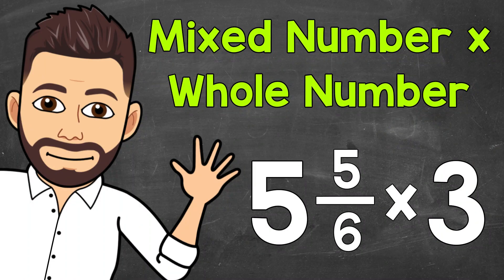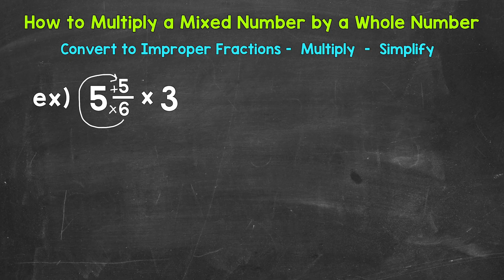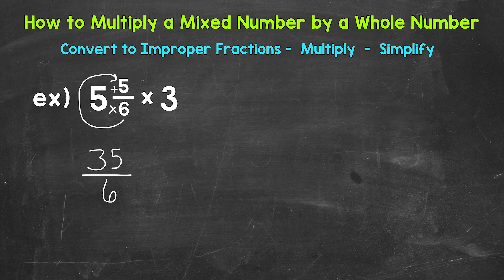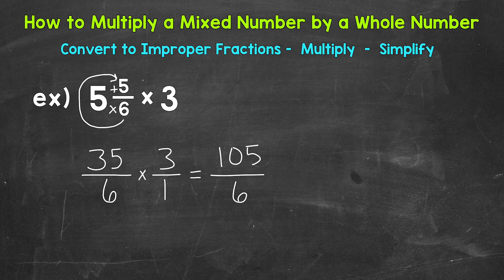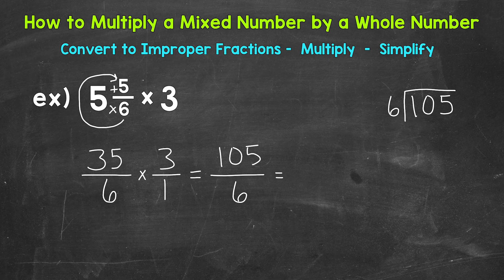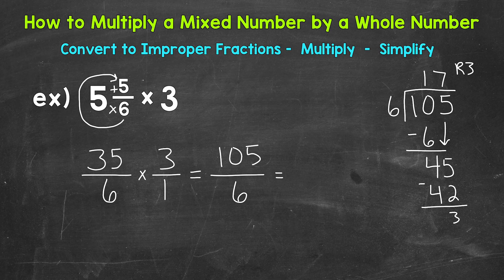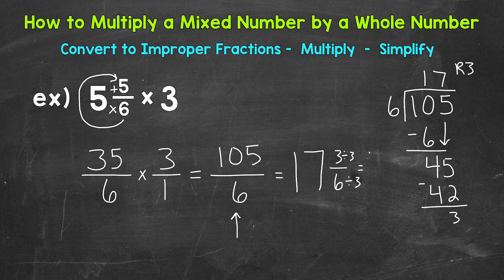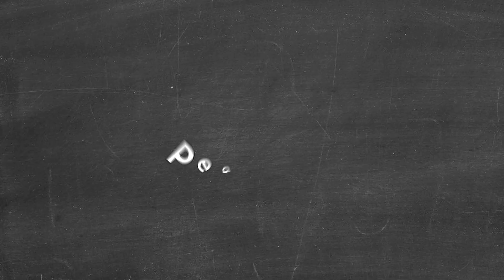How to Multiply a Mixed Number by a Whole Number | Math with Mr. J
Welcome to How to Multiply a Mixed Number by a Whole Number with Mr. J! Need help with multiplying mixed numbers by whole numbers? You're in the right place!

Whether you're just starting out, or need a quick refresher, this is the video for you if you're looking for help with how to multiply mixed numbers by whole numbers. Mr. J will go through a multiplying a mixed number number by a whole number example and explain the steps of how to multiply a mixed number by a whole number.

Hopefully this video is what you're looking for when it comes to multiplying mixed numbers and whole numbers.